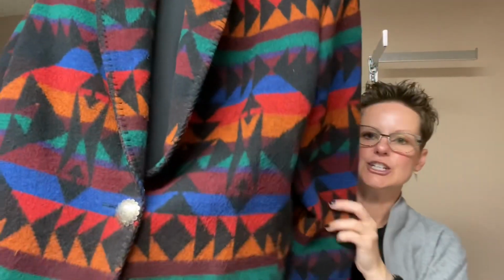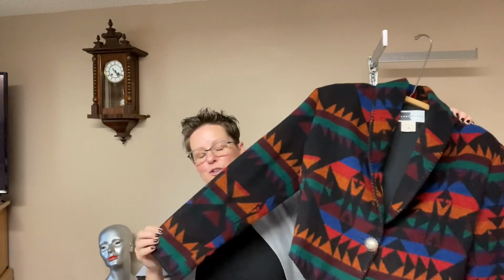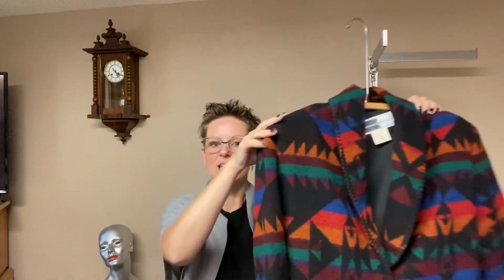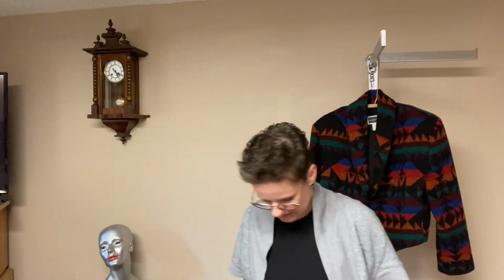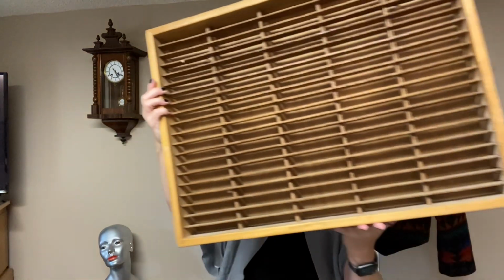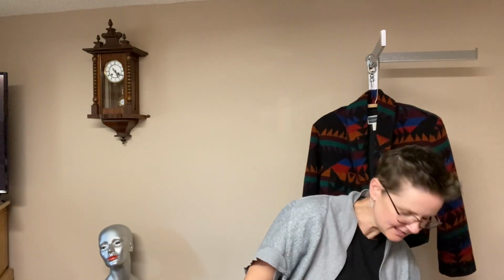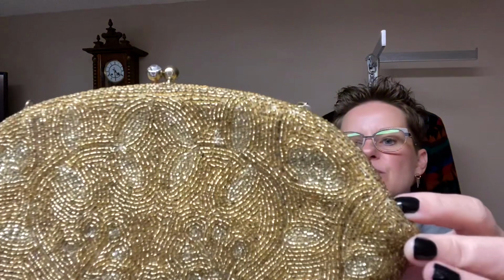Tales From The Death Pile!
I’m challenging myself to tackle my money pile oldest stuff first.